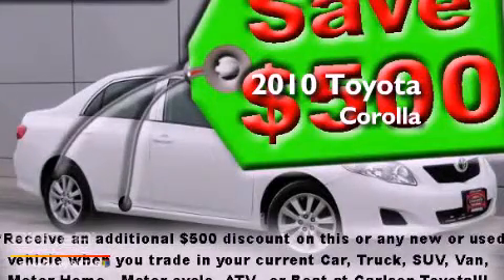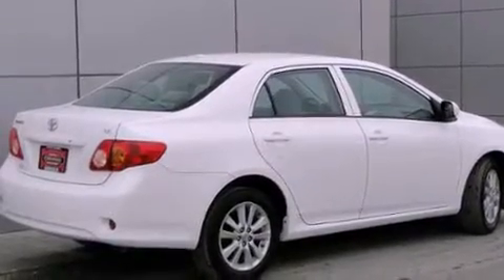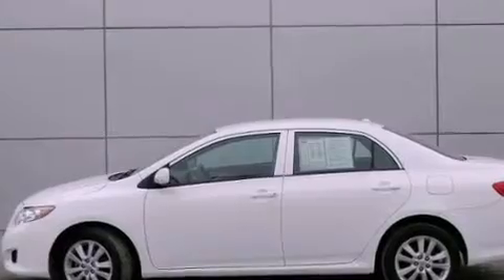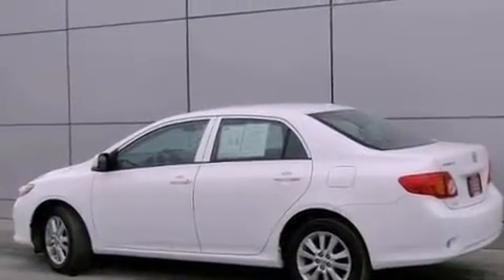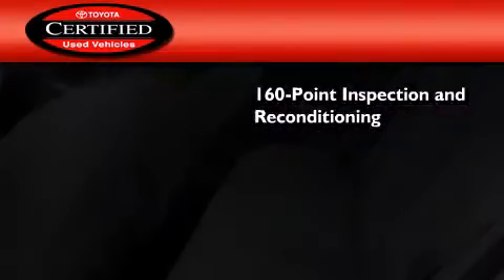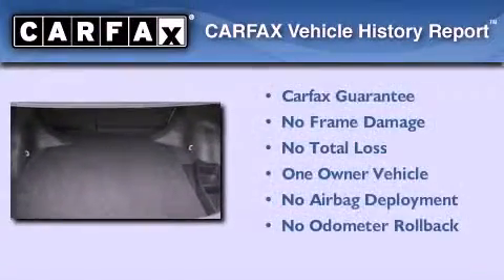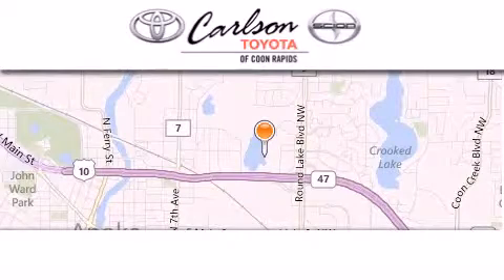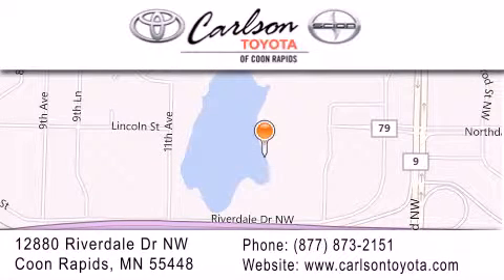2010 Toyota Corolla Certified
Year : 2010
 Make : Toyota
 Model : Corolla
 Engine : 4 Cyl.
 Trans . : 4-Speed A/T
 Exterior : SUPER WHITE
 Miles : 35,093
 Interior : ASH
 Stock : 10047P